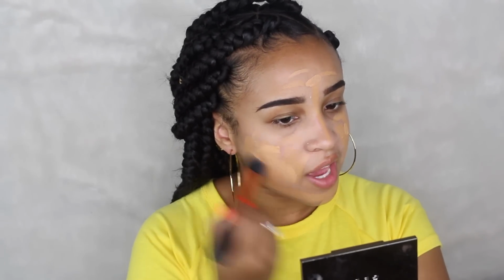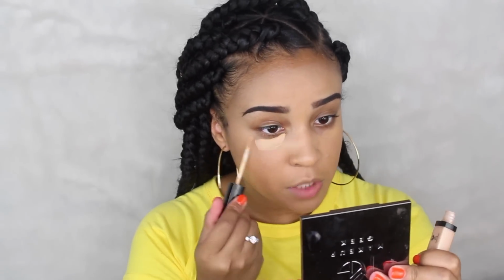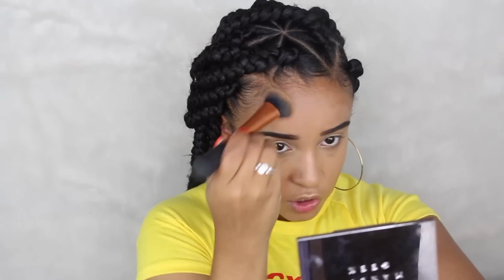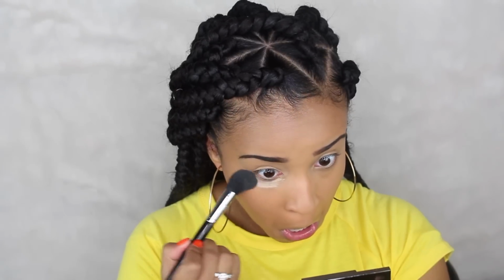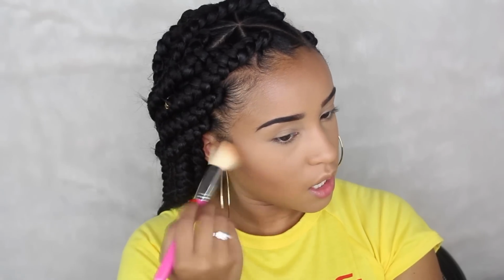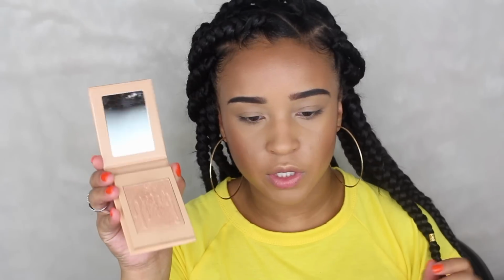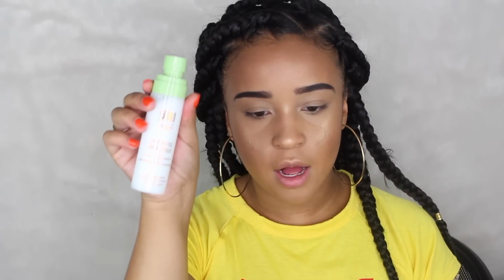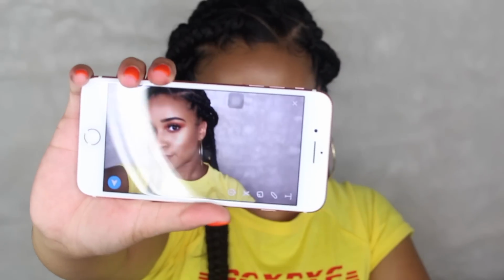NO FLASHBACK FOUNDATION ROUTINE TESTED!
⇓⇓⇓OPEN ME⇓⇓⇓

♥Hey Girls!! Today I am doing a no flashback foundation routine! i hope you guys enjoy!  Comment ideas of videos you guys would like to see me do! Love you guys.♥

STALK ME :)

Products Mentioned:

FACE:
NYX HD Photogenic Primer
ABH Stick Foundation- Caramel
Tarte Hybrid Gel Foundation- Medium Tan
Too Faced Born This Way Foundation
Wet N' Wild Photogenic Concealer
Maybelline Shine Free Powder
Cover Fx POwder
Makeup Forever Bronzer
Stila Contour Kit
Tarte Tarteist Blush
Kylie Salted Caramel Highlighter

BROWS:
Eyelure Brow Pomade
ELF Brow Powder Duo- Medium

Q&A:
Age: 18
Camera: Canon t5i w/standard Lens
Two umbrella lights & Neweer Ring Light
Home: Mississippi

Intro is by Abhisheck Dubey

Dm him on Instagram or email him!

CODES OR WUTEVERRRR:

iWeave- Dampier- 0651

Fashion Nova Code: XODAMPIER

Crown of Elegance Lashes: DAMPIER

Dodolashes- LIZZDABIZ

FabFitFun- ELIZABETH10